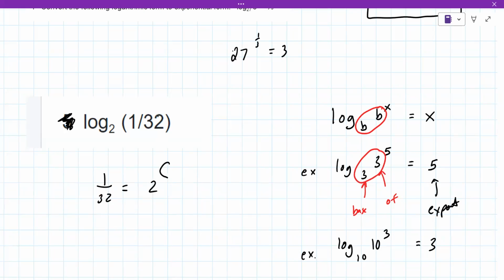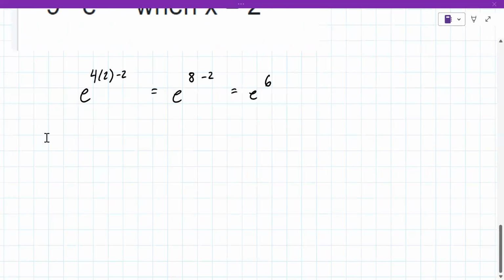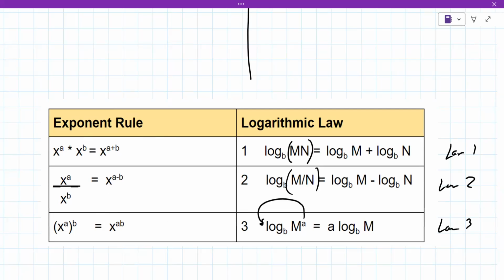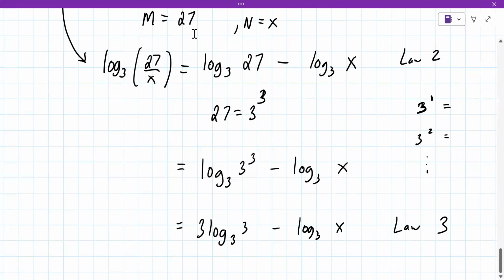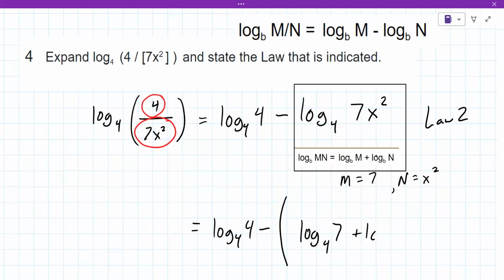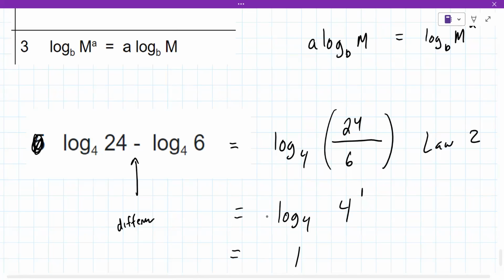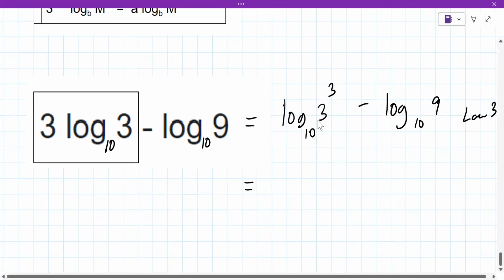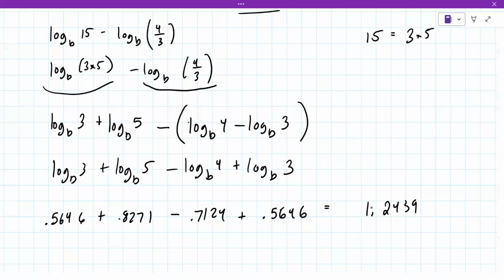High School Algebra 2 Lesson [2023-05-08 at 11am MST Ivana D]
This lesson covered topics in Algebra 2 including properties of logarithms.